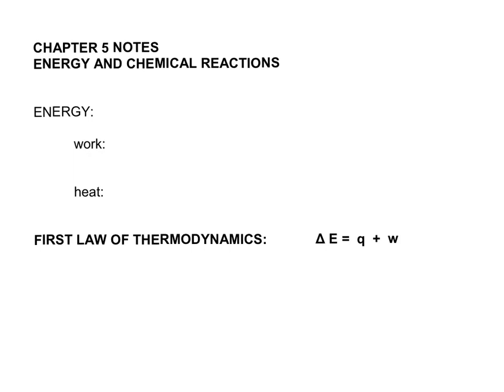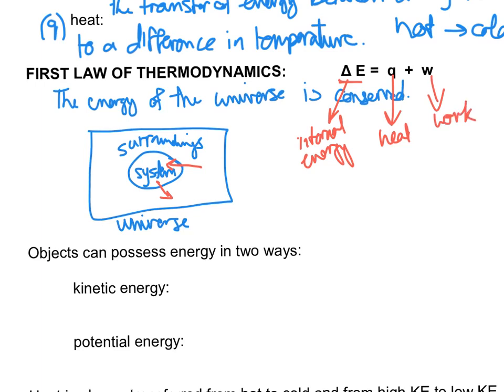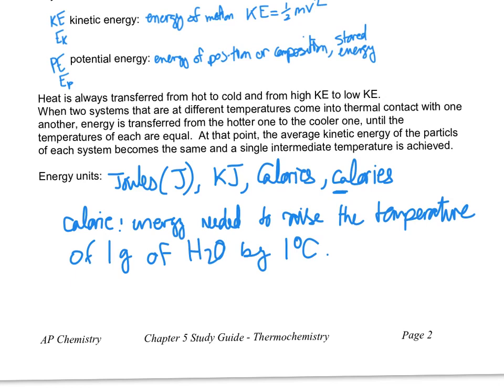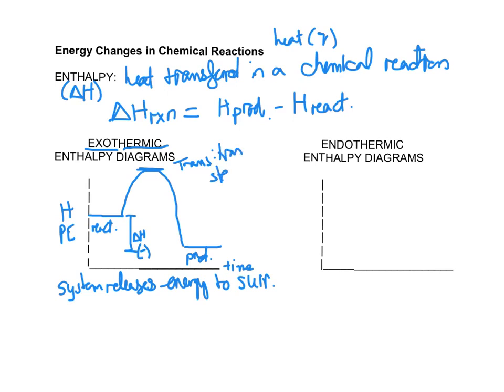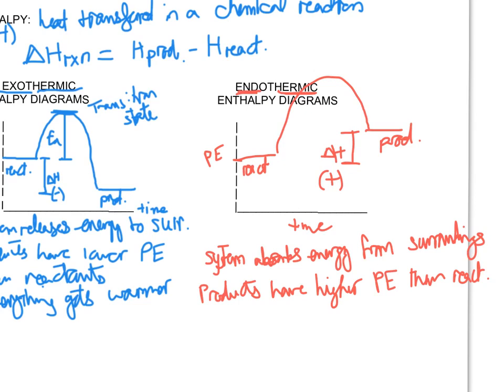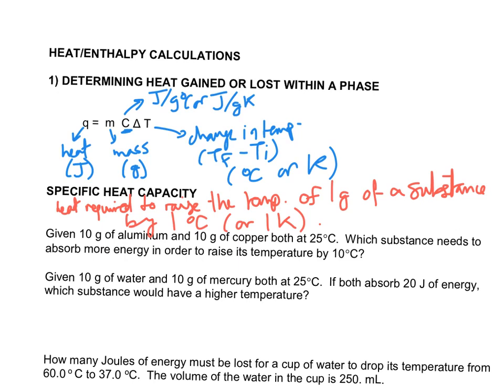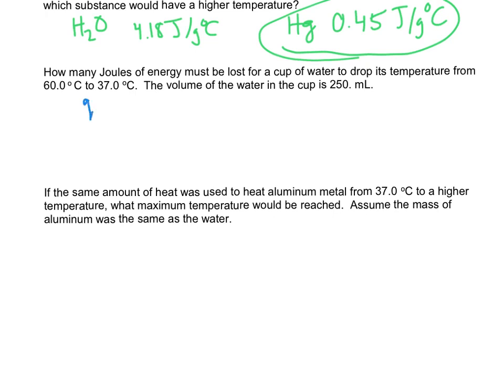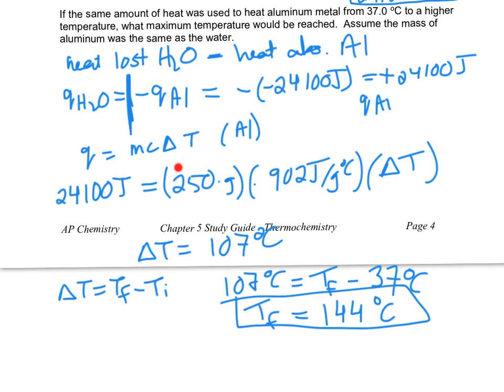AP Chem Ch 5 - Thermochemistry Intro - Part 1 of 7